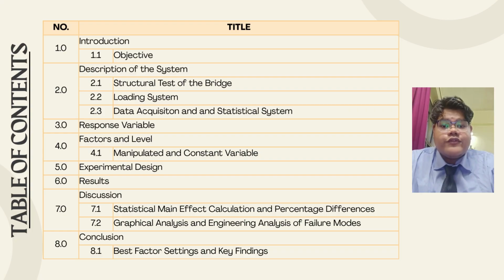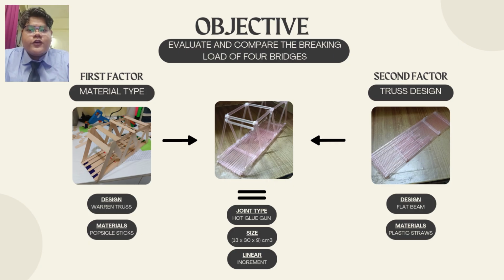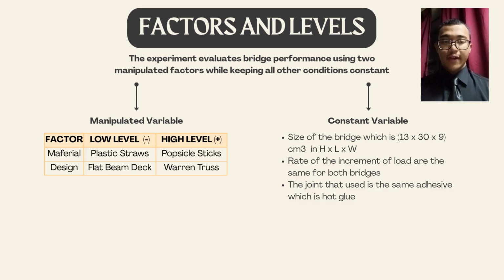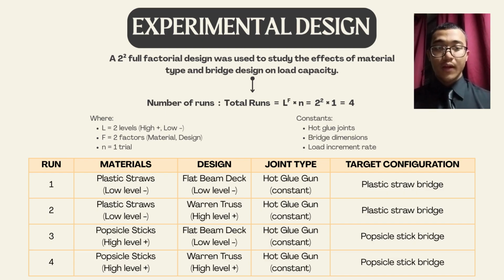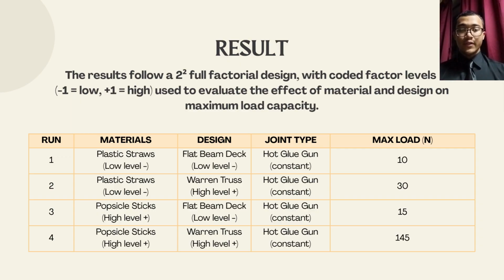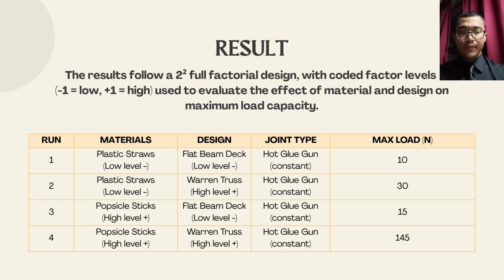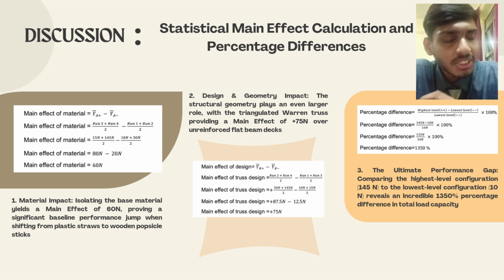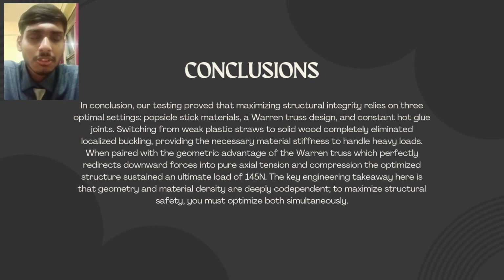The Effect of Bridge Design on Weight Bearing Capacity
ENG3004-1: STATISTIK KEJURUTERAAN(ENGINEERING STATISTICS)

Group 7

Presentation + Demo Video